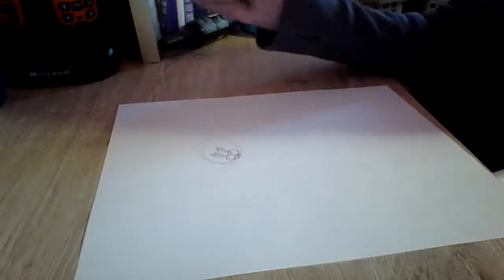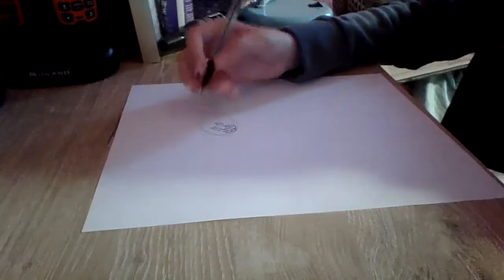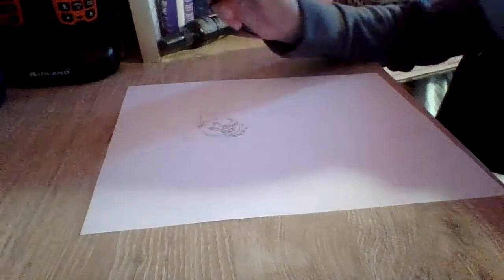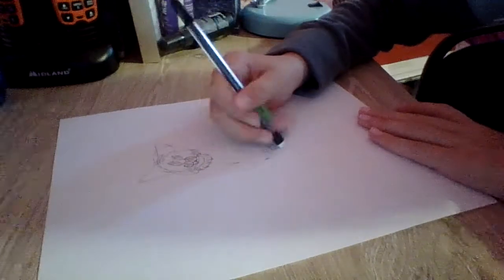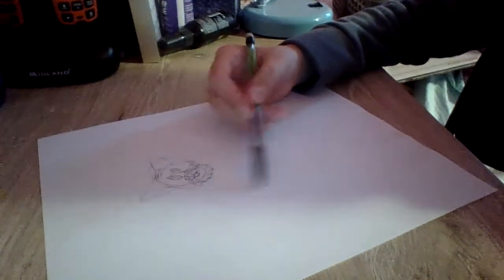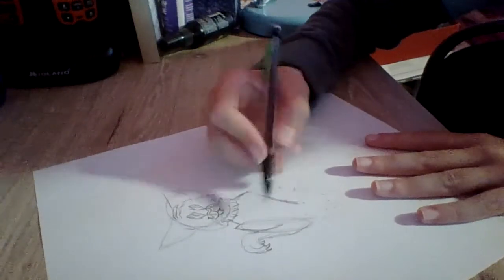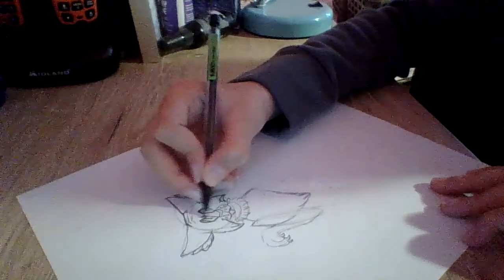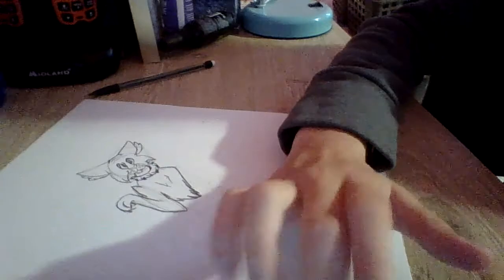How to draw: Scourge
(It's not that good, but a basic outline of realistic scourage)